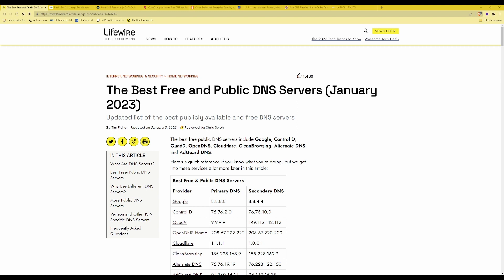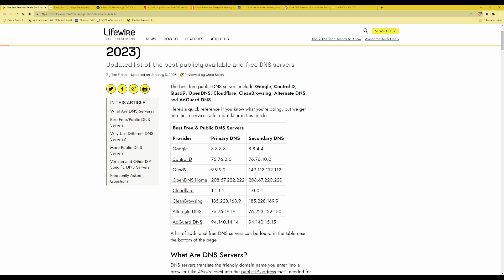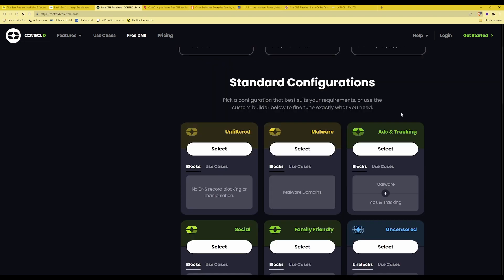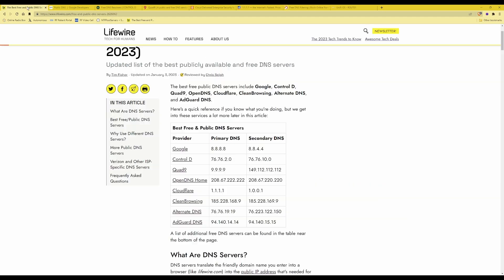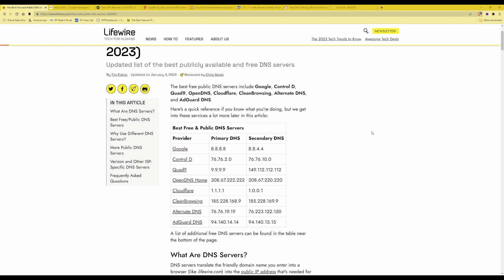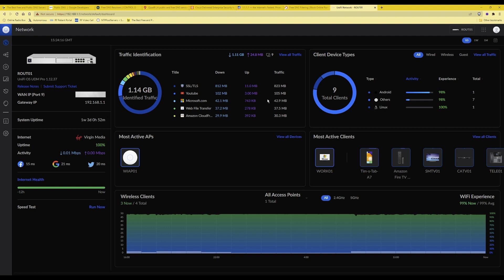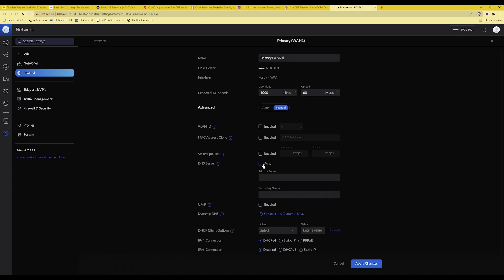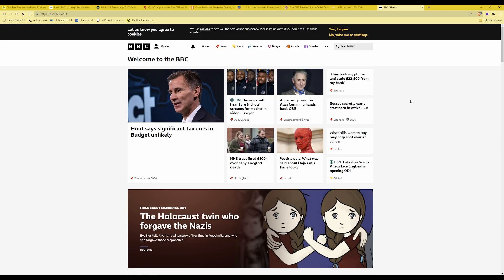UniFi Network - Changing DNS Servers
In this video I show you how to change your default (Internet Service Prover/ISP) DNS servers to some alternative/or better ones provided by major DNS service providers to hopefully provide you with a more reliable service for your network devices/clients.

Link to list of Public DNS Servers on LifeWire